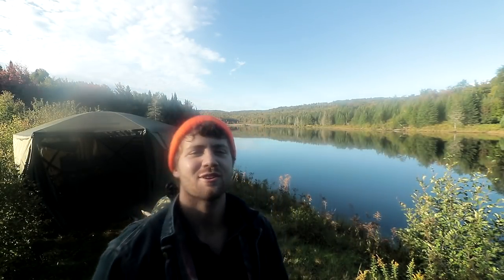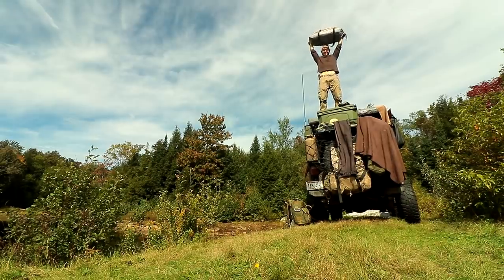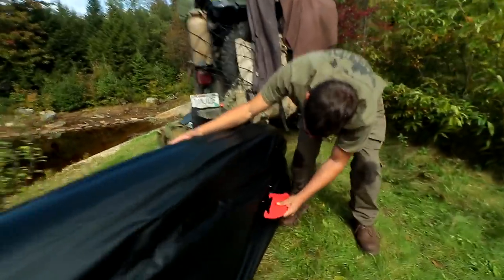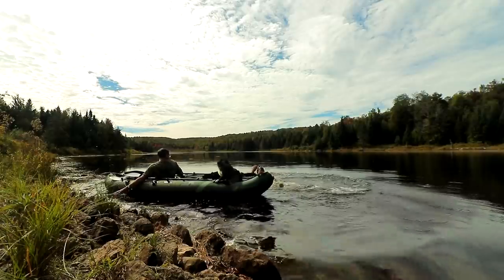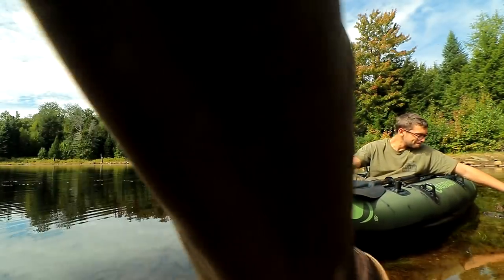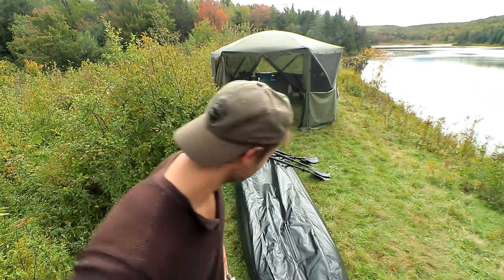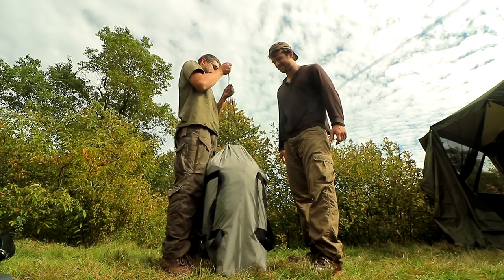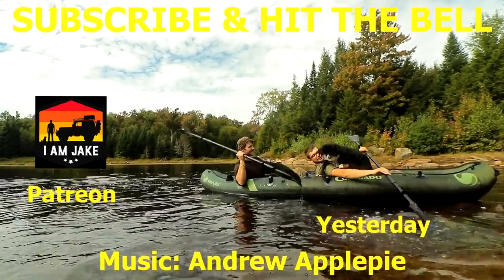2 PERSON INFLATABLE KAYAK!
Soft Doors
Driver/Passenger Seats
Seat Covers
Heavy Duty Water Containers
Jerrycan Water Filter
Fire Extinguisher
Sun Visor Organizers
First Aid Kit
12Volt Fridge/Freezer
Wheels 15x7
Tire Carrier LED Solar lights
LED Headlamp
High Back Camp Chairs

RECOVERY GEAR
MAXTRAX OD

COMPUTER GEAR
Editing Software
Laptop Carrying Bag

DRONES
Main Drone
My Backup Drone

OTHER VIDEO | CAMERA | GEAR
DSLR Flexi Tripod
Camera Mic
Video Editing Headphones
Zoom Portable Recorder

Coleman Camp Propane Grill/Stove+
Water Proof Carrying Case
Duffle Dry Bag
Colorado 2 person Kayak
Cot Tent
Favorite Knife
Military Survival Knife
Carhartt Jumpsuit
Carhartt Hooded Jacket
Tactical Cargo Pants
Combat Boots
Clam Quick-Set Tent
Clam Tent Wind Panels
Sleeping Bag Military
Military Alice Pack
Tactical Hydration Backpack
Gun Safe
Ammo Metal Can
Survivor Dry Box
Grizzly Cooler
CB Radio
2 Way Radio
Satellite Communicator
Coffee Pot
Stainless Steel Bowls
Stainless Utensil Set
Pilot Headset
Pilot Aviation Intercom
Fishing Rod/Reel
Aviator Goggles
Military Goggles